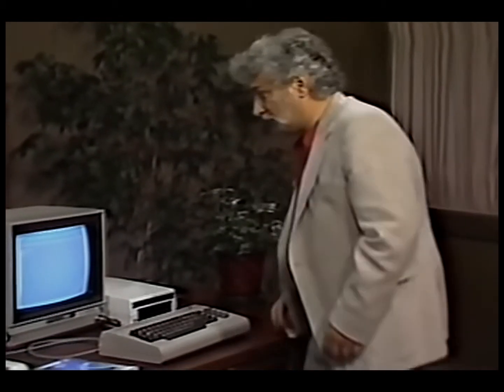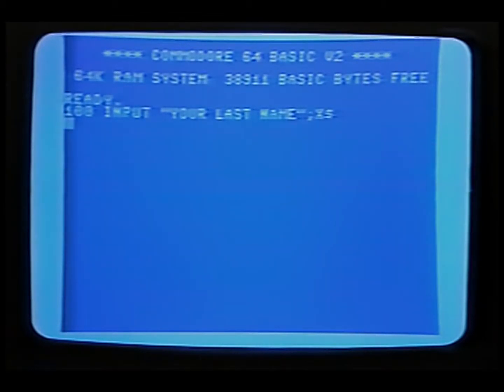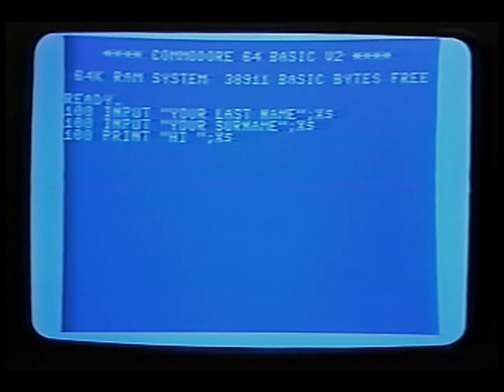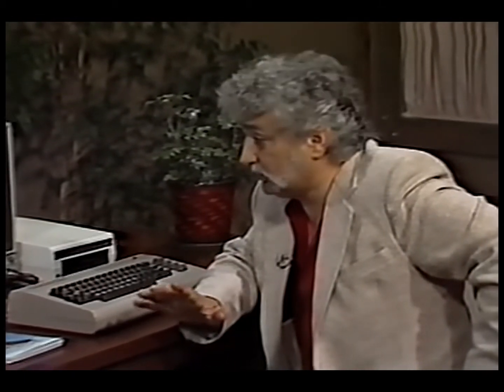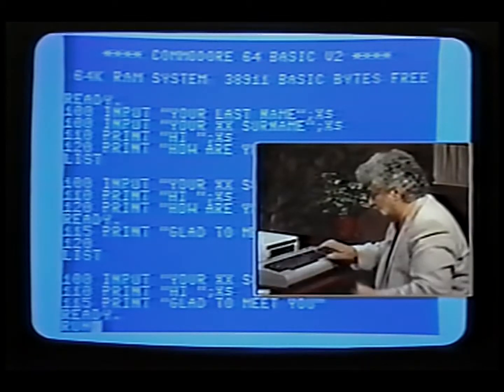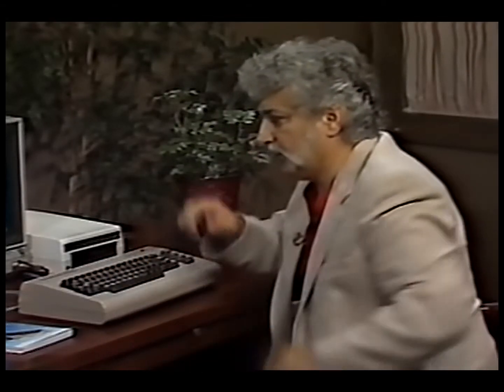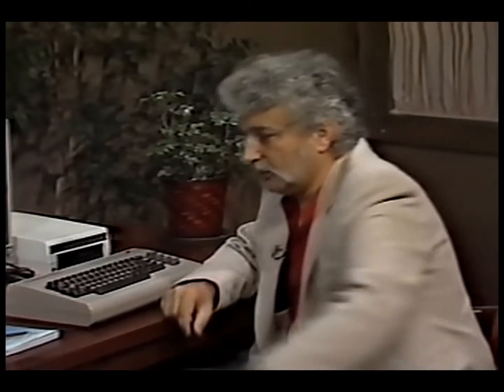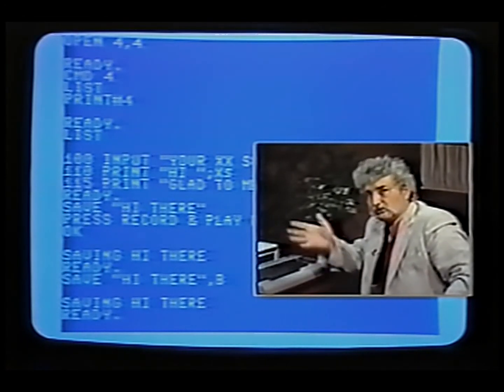E06 Putting Programs To Work